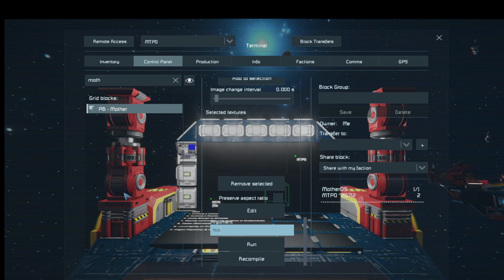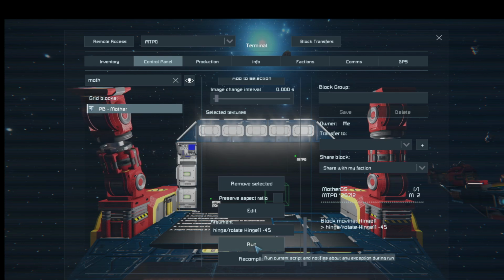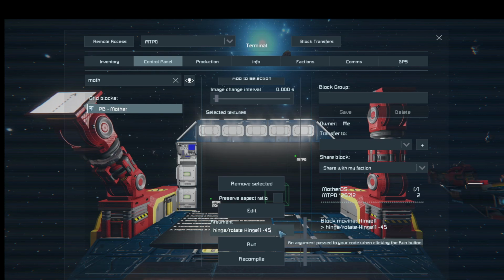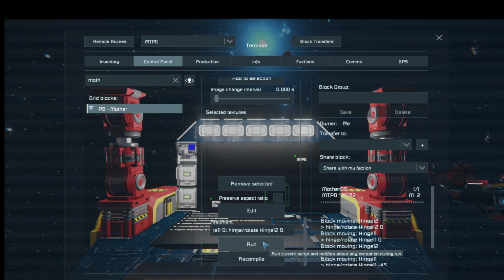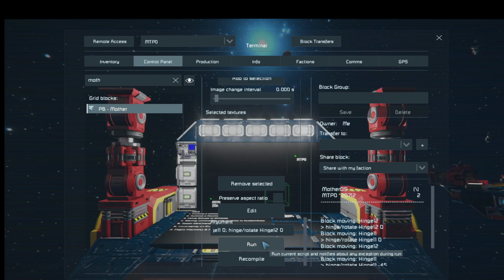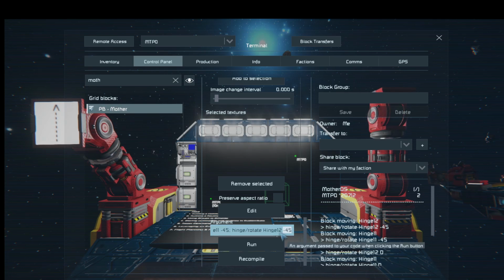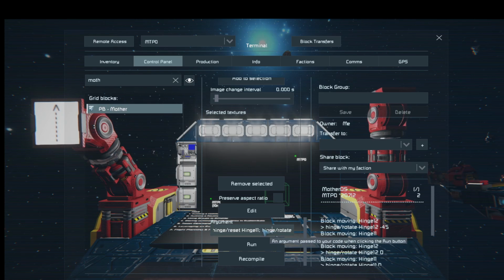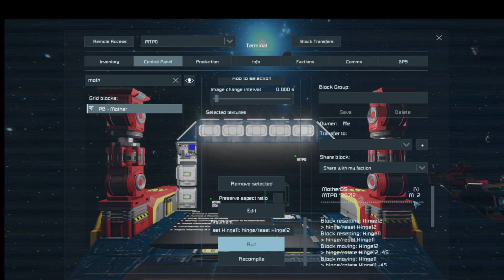4. Using Multiple Commands | Mother OS